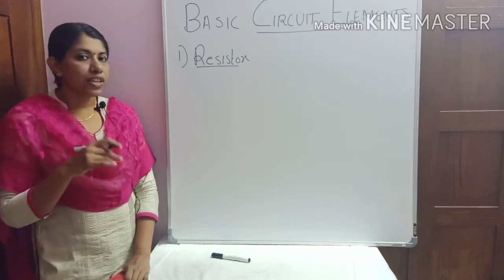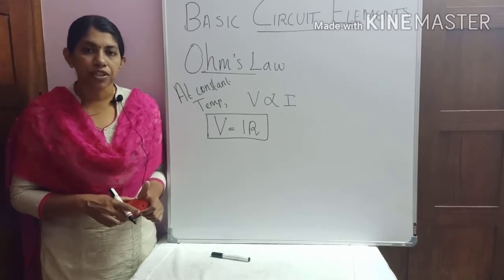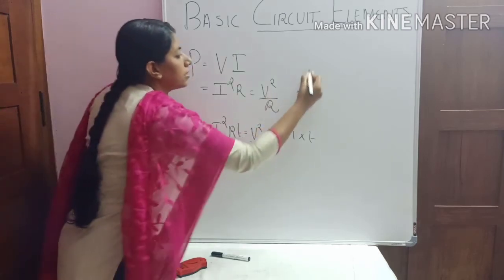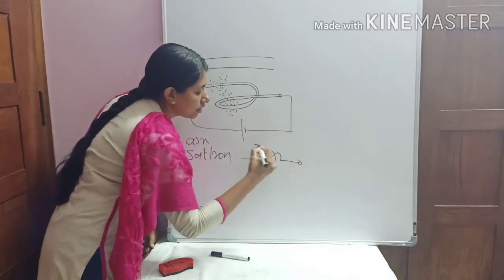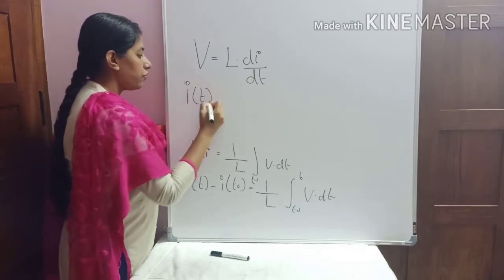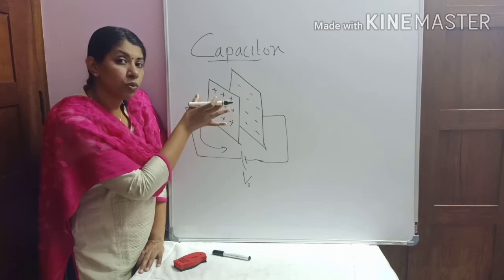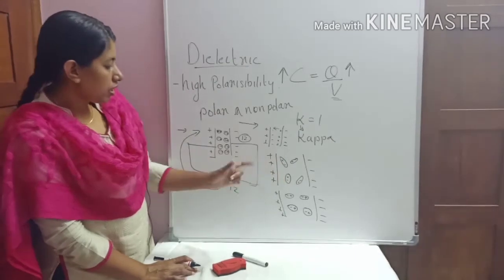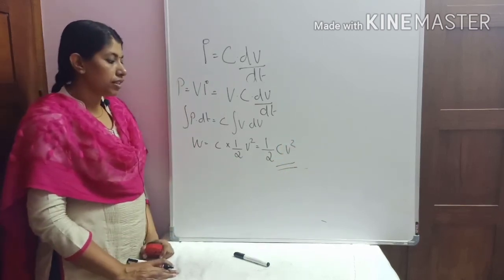Resistors, Capacitors, Inductors-Basic Circuit Elements (English)